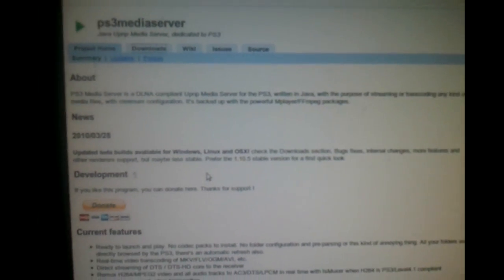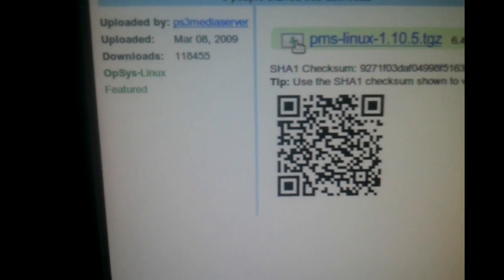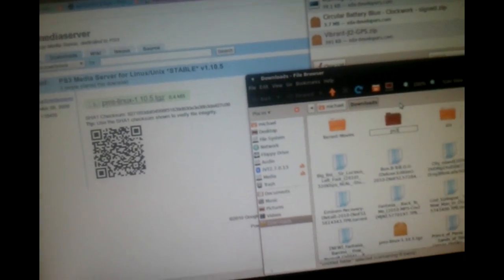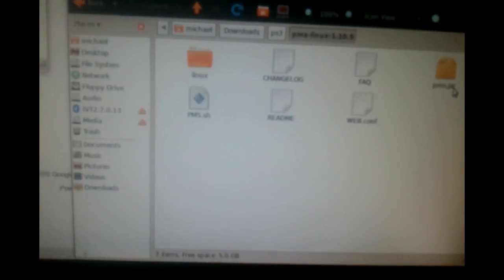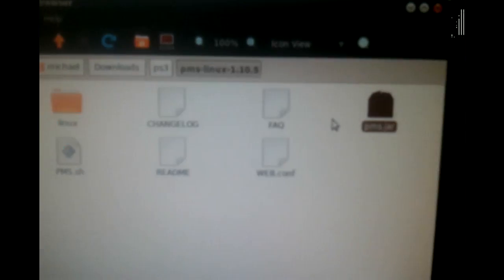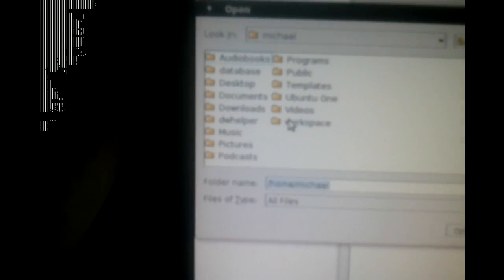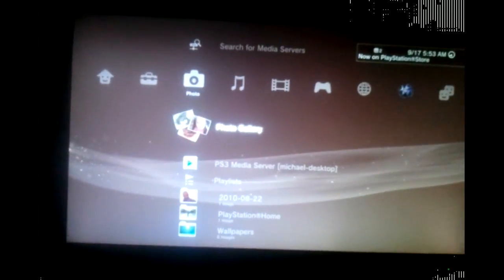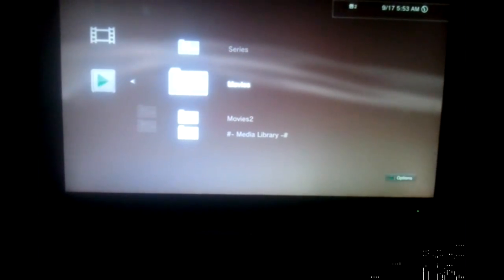PS3 Media Server On Ubuntu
A real quick how-to setup PS3 Media Server for Ubuntu. Sorry for some of the out of focus video.  This is the first time I've done this.